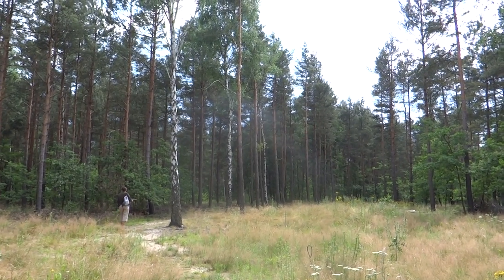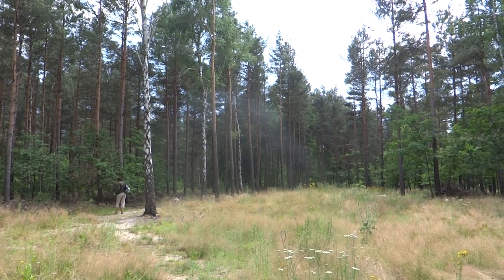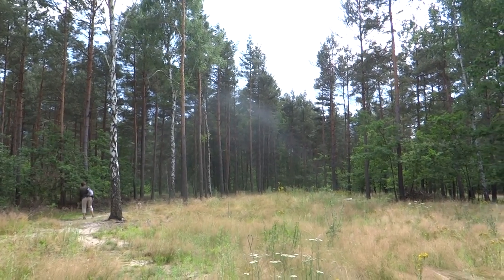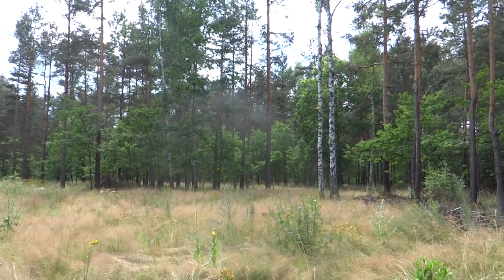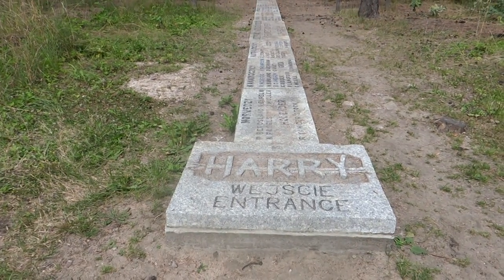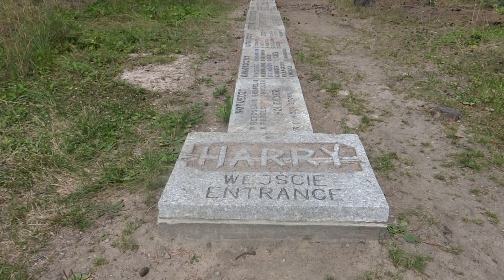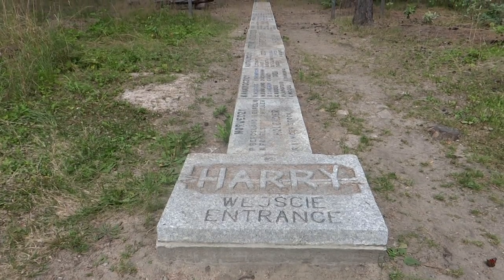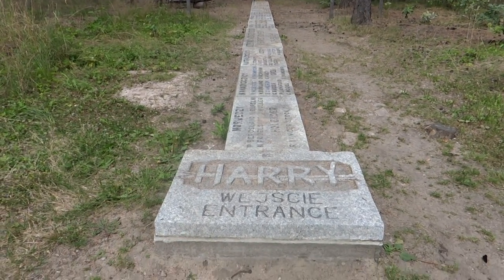OurTour visit Stalag Luft III POW camp made famous by The Great Escape, in Zagan, Poland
As we were leaving Poland we made a short detour to Zagan to visit the former POW camp Stalag Luft III. Jay is a big fan of the film and loved wandering around the remains of the camp, checking out Harry tunnel and the cooler. For more details and photos from our tour of Europe in a motorhome, please visit our